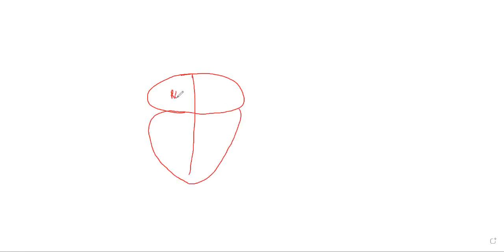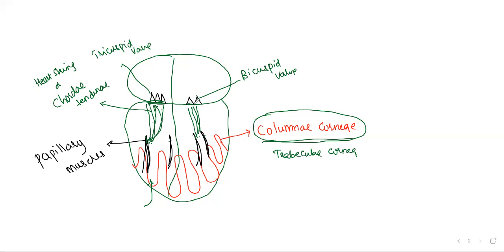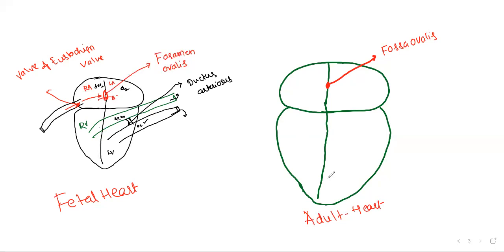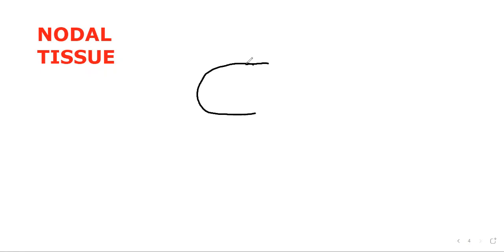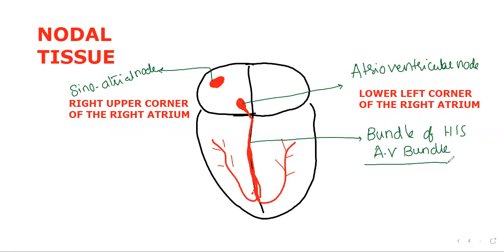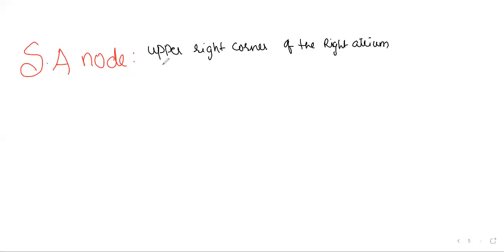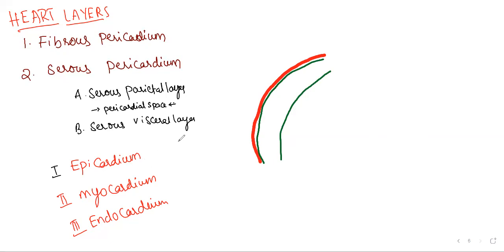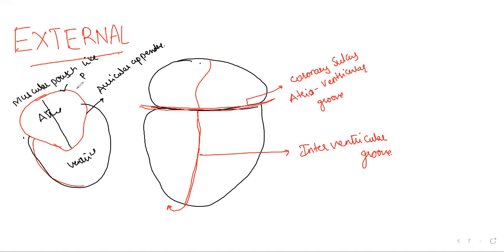Heart structure part 2 NCERT CH: 18 BODY FLUIDS AND CIRCULATION BY SRIKANTH SIR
71.Opening of coronary sinus in to the right atrium is guarded by a valve called   -
72.Opening of the post caval vein is guarded by the valve called   -
73.Valve of the inferior vena cava is   -
74.Number of pulmonary veins   -
75.Pulmonary vein collects the blood from  -
76.Blood collected by pulmonary veins is  -
77.Pulmonary veins opens in to   -
78.Opening of right atrium in to the right ventricle is called   -
79.Opening of left atrium in to the left ventricle is called   -
80.Structure in adult heart that makes the position of the foramen ovale in the fetus      -
81.Coronary sinus opens in to  -
82.Coronary sinus collects blood from   -
83.Valve which becomes rudimentary and non functional in the adult stage    -
84.Right  atrio – ventricular aperture is guarded by   -
85.Left atrio ventricular aperture is guarded by    -
86.Thick walled blood pumping chambers of heart   -
87.Strings which prevent the cusps of the atrio-ventricular valves from bulging too far into atria during ventricular systole   -
88.The two ventricle are separated by   -
89.The inner surface of the ventricle is raised in to muscular ridges or columns called   -
90.Large and conical ridges of ventricles are called  -
91.Cord like collagenous process that connects  the papillary muscles to the tricuspid valve and mitral valve in the heart   -
92.A specialised cardiac musculature called   -
93.Sinoatrial node is located at  -
94.Mitral valve guards   -
95.Mitral valve is also called   -
96.Trabeculae cornea is also called   -
97.Apices of papillary  muscles are connected to  -
98.A patch of nodal tissue present in the right upper corner of the right atrium   -
99.A patch of nodal  tissue  present near the opening  of superior vena cava   -
100.Nodal tissue seen in the lower left corner of the right atrium   -
101.Nodal tissue which is close to the opening of coronary sinus   -
102.’It’ electrically connects the atrial and ventricular chambers electrically   -
103.A bundle of nodal fibres which continues from the atrio-ventricular  node the inter ventricular septum are called   -
104.Nodal tissue which is located at postero-inferior region of inter atrial septum     -
105.Atrio-ventricular bundle is also called as  -
106.Minute fibres  arise from the bundle branches are called  -
107.” Bundle branches “ means   -
108.Minute fibres that extend through out the  ventricular musculature / walls of the respective sides are called   -
109.Bundle of cardiomyocytes  which has the ability to generate action potentials without any external stimuli are called  -
110.Human heart is called “ Myogenic “    -
111.’Pace maker ‘ of human heart is   -
112.Relay point of human heart   -
113.Number of action potentials .Which SAN can generate per minute   -
114.Minimum  time gap required for SAN  to generate new action potential to the previous    -
115.Average number  of action potentials generated by SAN in normal healthy human  -
116.Number of action potentials generated by sino atrial node per minute is equal  to   -
117.Do a muscle can generate  action potentials without any external stimuli .If your answer is ‘ Yes ‘ .Give an  example   -
118.Role of autonomous and normal co-ordination  systems for the initiation of heart beat   -
119.Role  of autonomous and hormonal  co-ordination system   for regulation of heart beat  -
120.A relay point that relays the action potentials received from S.A node to the ventricular musculature is  -
121.Transfer of electrical stimulus from one cardiac muscle fibre to the other is possibly by   -
122.Arch arises from the   left anterior angle of the right ventricle   -
123.Arch arises from the  left and transports  oxygenated blood to different parts of the body through its branches is   -
124.Opening of pulmonary arch in to the right ventricle  is guarded by a valve called  -
125.Opening of systemic arch in to the right ventricle is guarded by a valve called  -
126.Pulmonary and aortic valves are made up of  -
127.A fibrous stand which is present at the point of contact of the systemic and pulmonary arches is   -
128.Connection  between the pulmonary and systemic  arches  in lower vertebrates is called  -
129.Human  embryonic heart begins beating around     -
130.Contraction of atria are called  -
131.Contraction  of  ventricle are called    -
132.Relaxation  of atria  are called   -
133.Relaxation  of ventricles are called    -
134.’It ‘ is the remnant of ductus  arteriosus  which connects the  systemic and pulmonary arches in the embryonic stages    -
135.” Systole “ means    -
136.Diastole means   -
 137.Events of conduction of electrical stimulates which is required for atrial systole   -